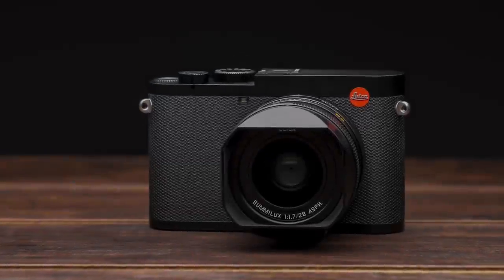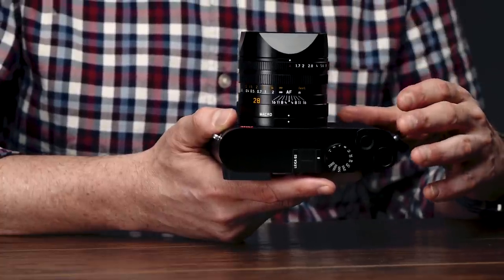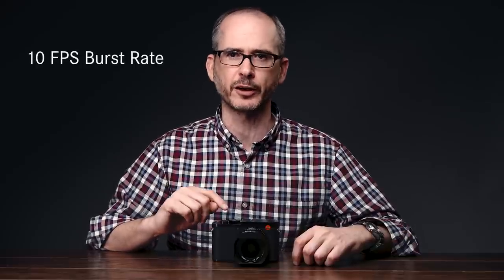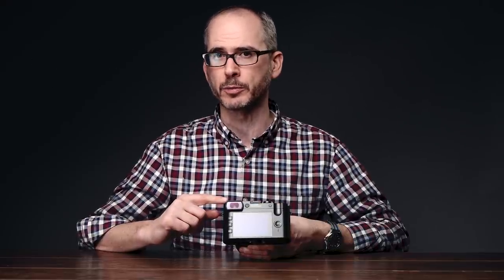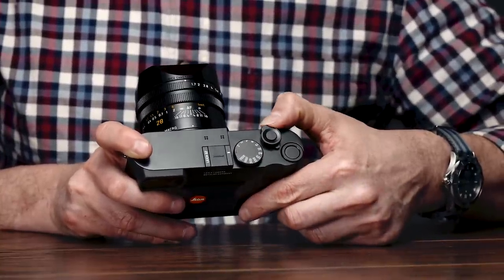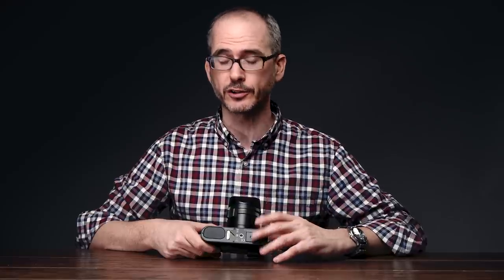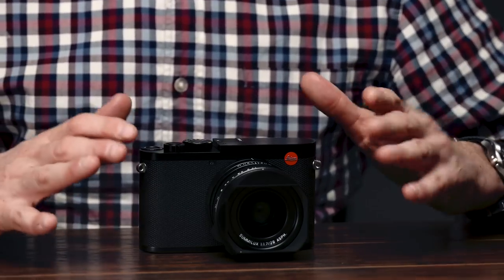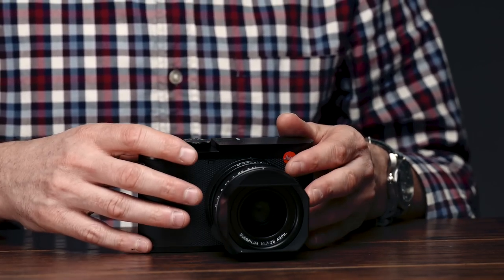Leica Q2 Hands-On Overview Video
Today, Leica has announced the new Leica Q2, a successor to the very popular Leica Q. With a 47MP full frame sensor, 3.68MP OLED EVF, full weather sealing, and more, the Q2 looks like a great upgrade. In this video, David Farkas walks through all the improvements on the  Leica Q2.

The Leica Q2 retails for $4,995 and is now available for order.

Video shot on Leica SL

for Leica news, reviews, technical articles, and more!

Follow David on Instagram @davidfarkasphotography